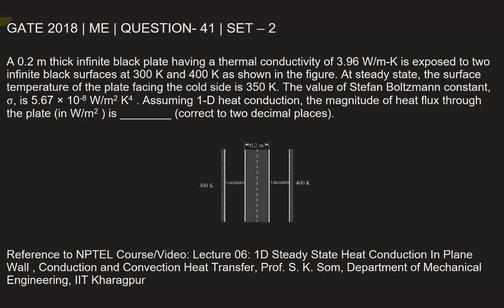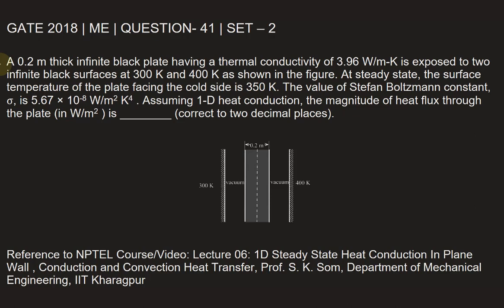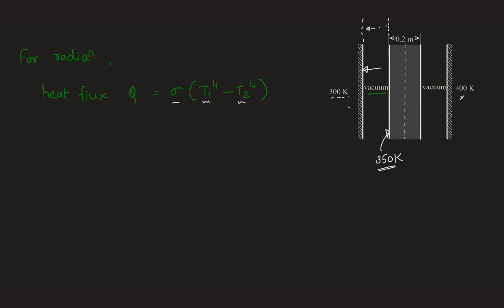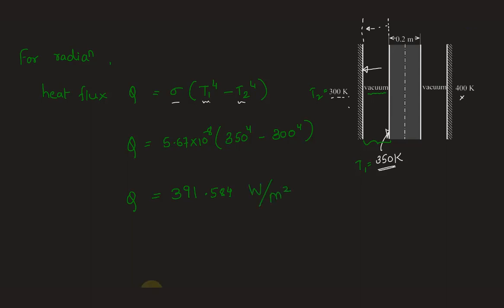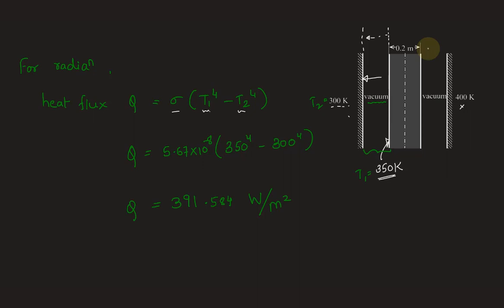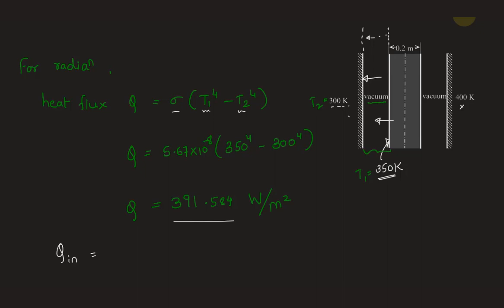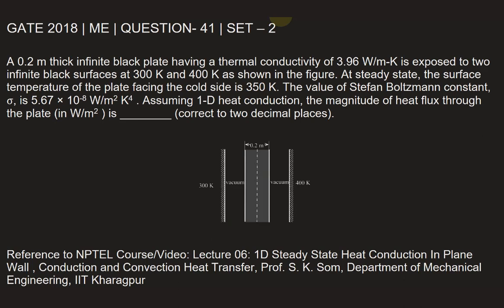Q41 ME 2018 S2